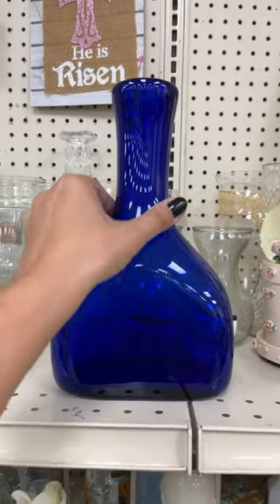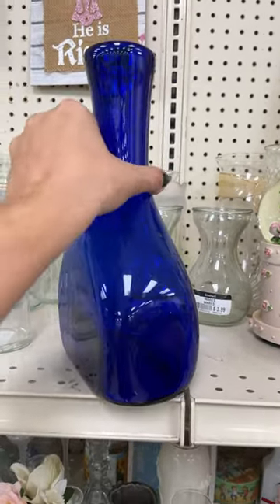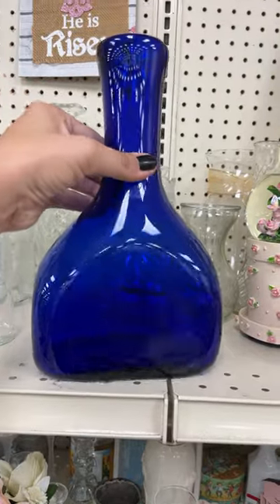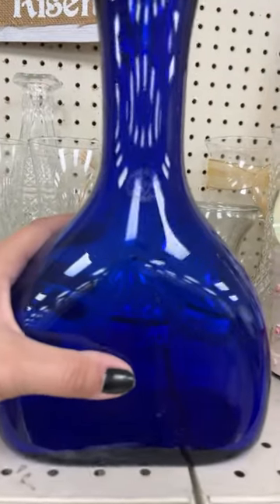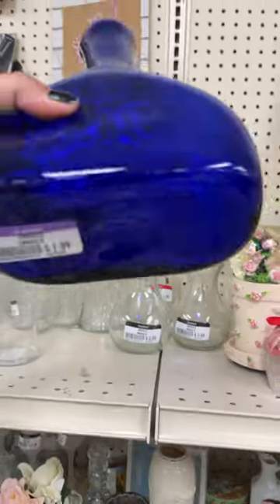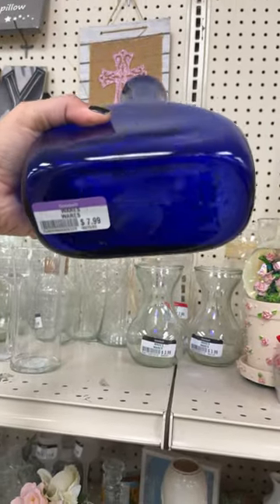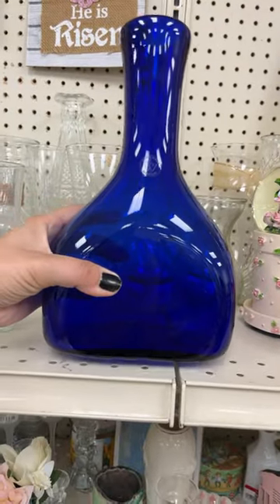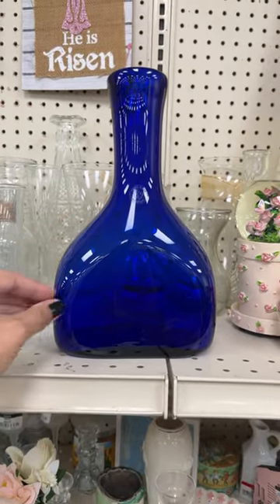COBALT BLUE POLISH GLASS VASE @ GOODWILL